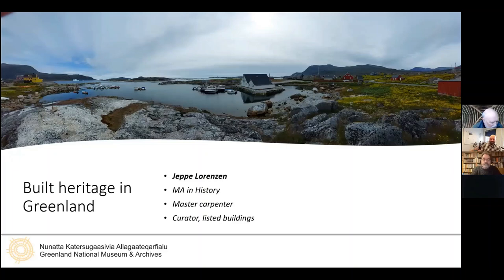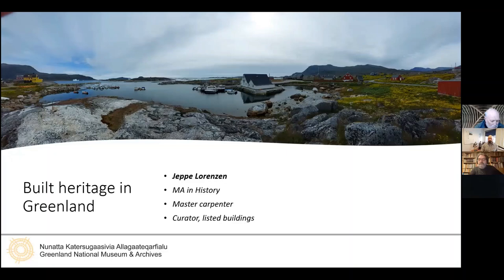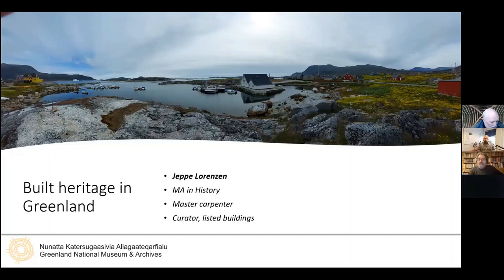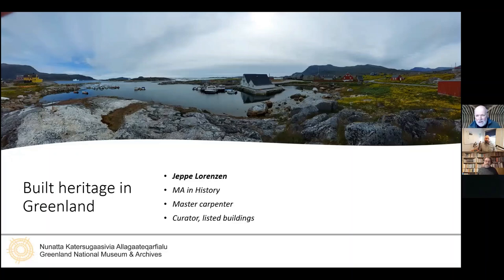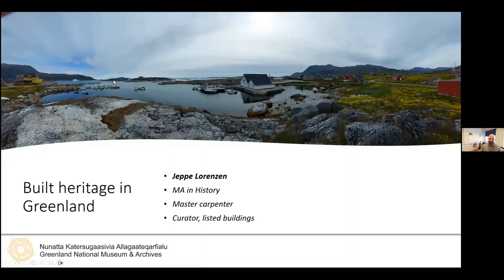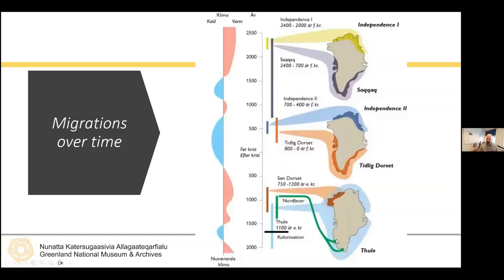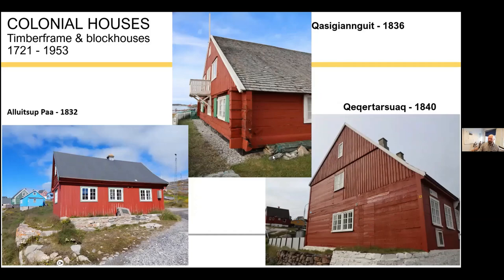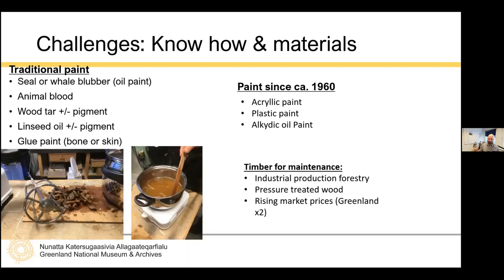Built heritage in Greenland. Jeppe Lorenzen. ICOMOS-UK Wood Forum Online Talks No21. 9 March 2023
Built heritage in Greenland. An online talk by Jeppe Lorenzen on 9th March 2023.

Jeppe Lorenzen is a Danish national, living and working in Greenland, and is currently a curator of built heritage and listed buildings with the National Museum of Greenland based in the capital city Nuuk. Jeppe is by training a former master carpenter, with a broad experience in both modern construction and historic restoration. He has an MA in history from the University of Copenhagen, and attended the 2021. As a built heritage curator, Jeppe is responsible for the listing of built heritage in Greenland, and in the course of his work travels around the country to inspect conditions and maintenance on listed buildings. He also advises building owners, contractors and architects, and manages permissions for projects on listed buildings, with special regard to choices of materials and appropriate techniques. Jeppe is an expert member of the ICOMOS Polar Heritage Committee and the ICOMOS International Wood Committee.

In today’s talk, Jeppe will introduce the historical background of built heritage in Greenland, and touch upon his work in built heritage management, with a focus on some of the challenges that historic building custodians in Greenland typically face there, for example weather, infrastructure, lack of knowhow and funding.

One interesting aspect about the built heritage of Greenland that Jeppe touches on in his talk, is the hybrid nature of several styles of building through time: how the techniques of building throughout the colonial era, gradually adapted to the harsh climate, and how Indigenous building traditions also changed during the same period.

The climate of the Arctic and Subarctic has long been fantastic for preserving wood, due to a generally dry climate. However, this is changing, and nowadays the region faces longer wet seasons with rain and sleet.  Greenland’s wooden historic buildings were not designed to handle this, and most lack even the most basic constructive protection from rain.

At the ICOMOS-UK Wood Forum our aim is to spread knowledge and build relationships. We hope you enjoy this talk.